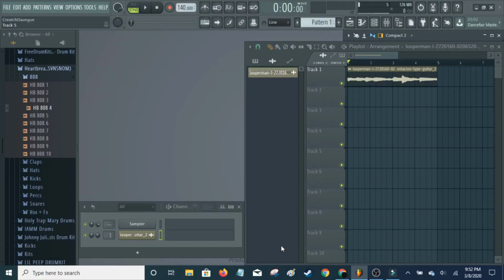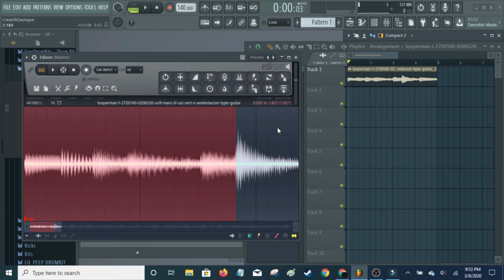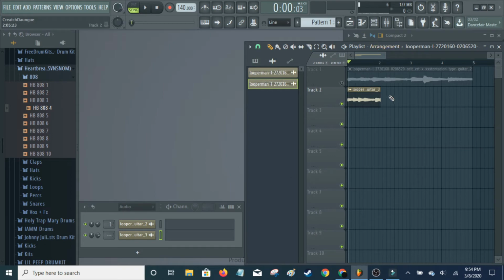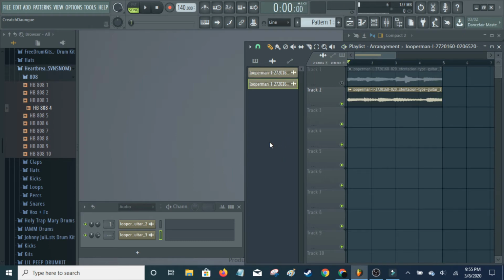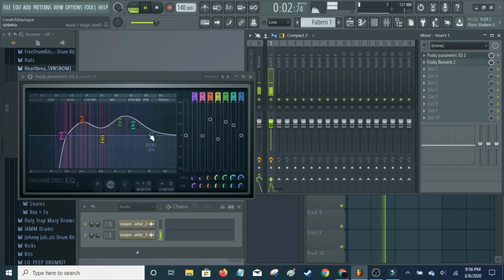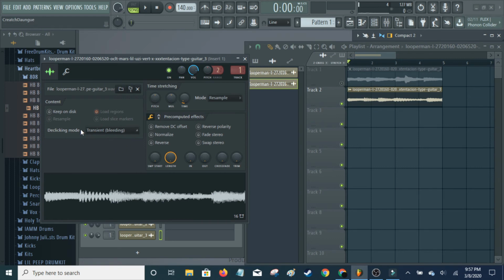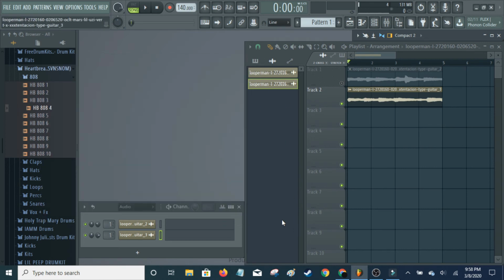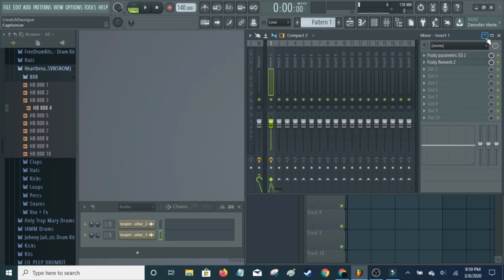How To Make an Ambient Guitar Loop in FL Studio